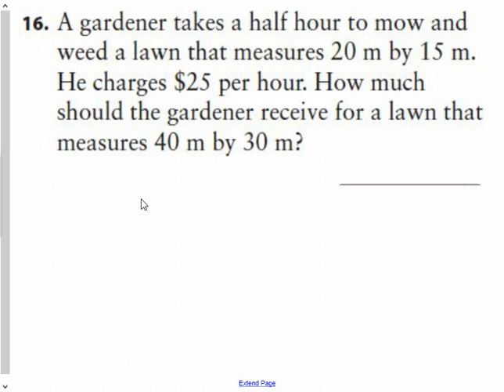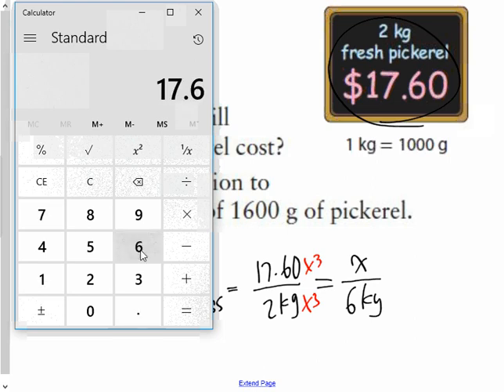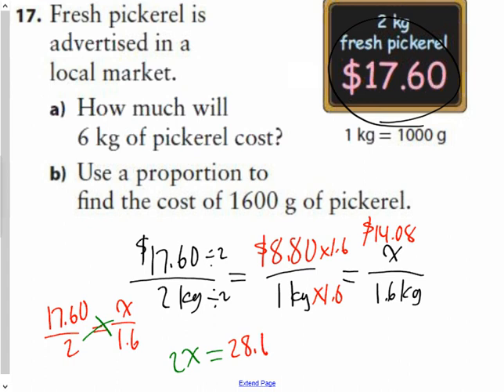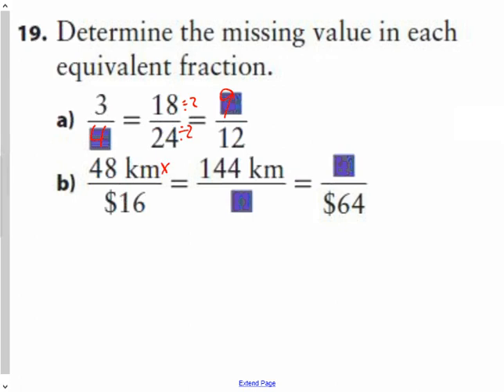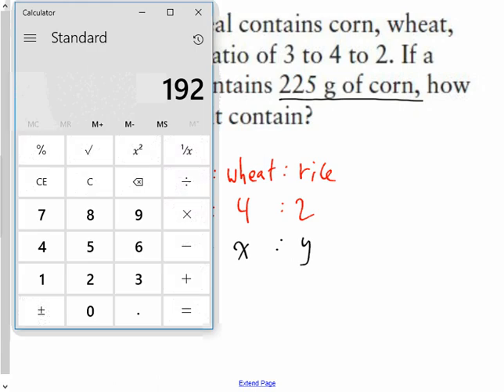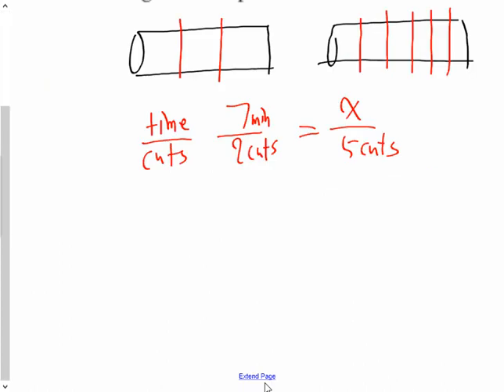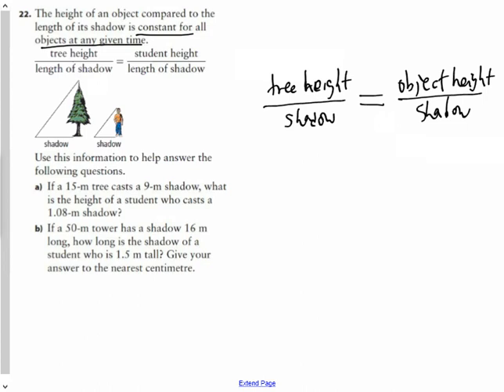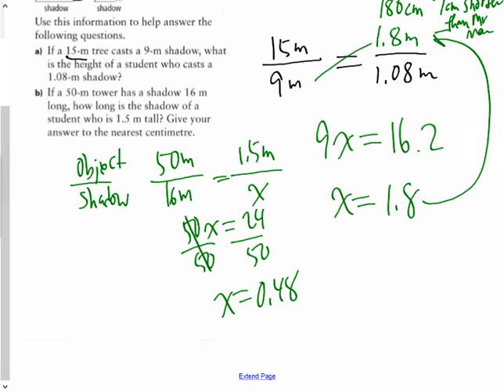Proportional Story Problems 2 3 G8